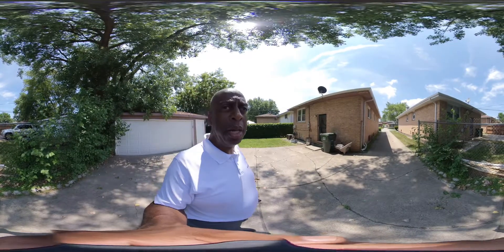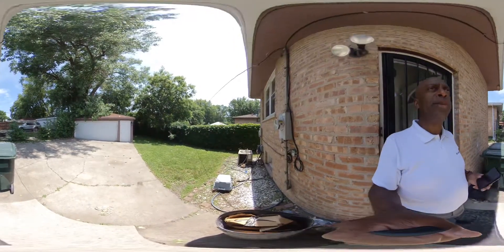House for Sale, 3 Bedrooms 1.5 Baths in Dolton, IL.